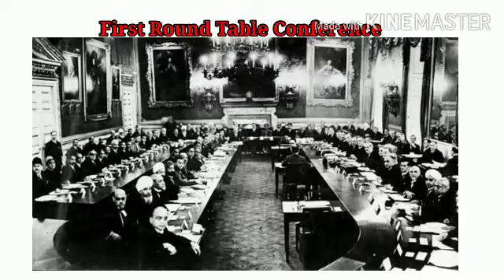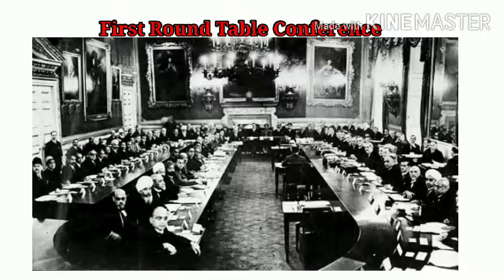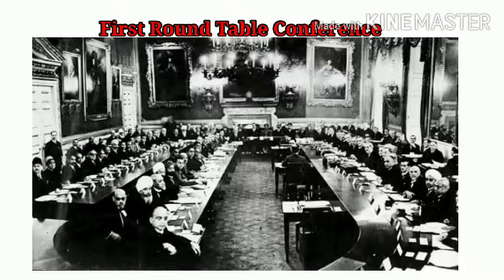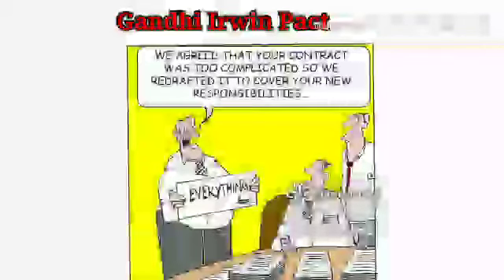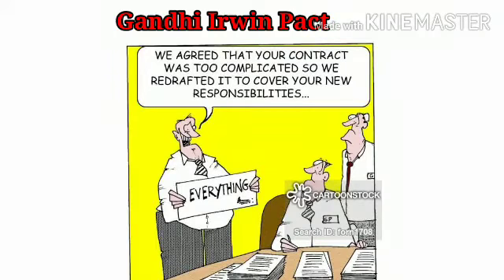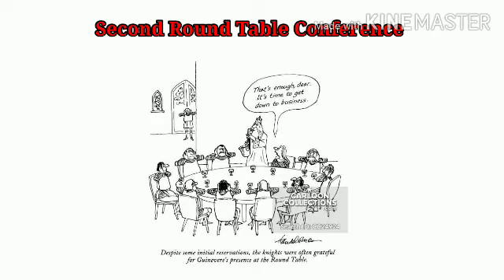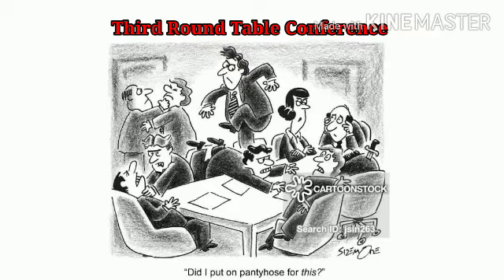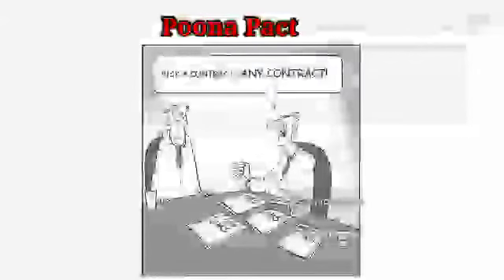Class X, History, Round Table Conference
Round Table Conference, Gandhi - Irwin Pact and Poona Pact